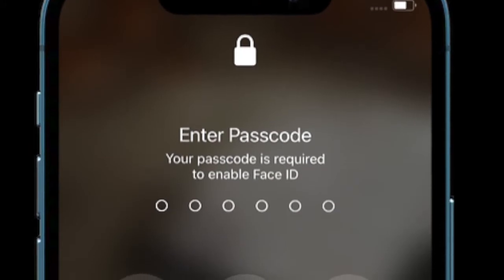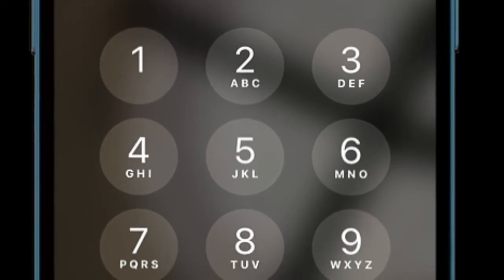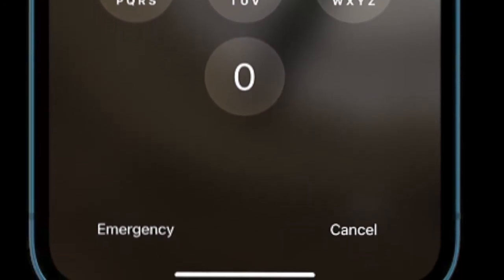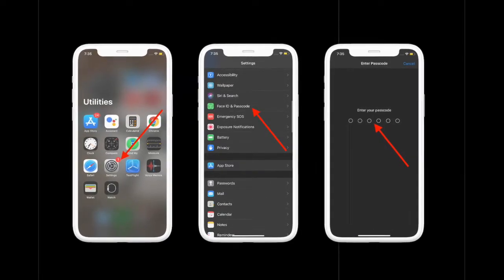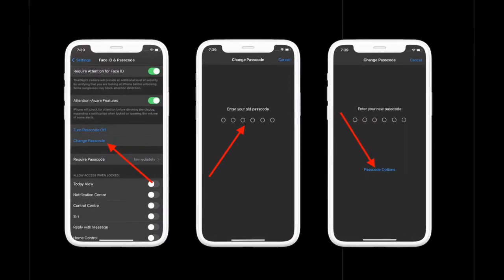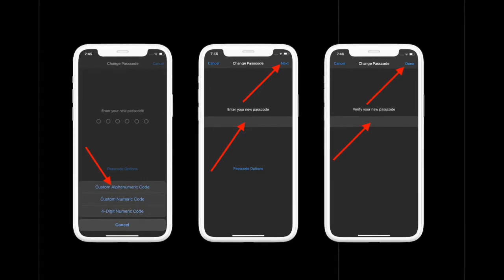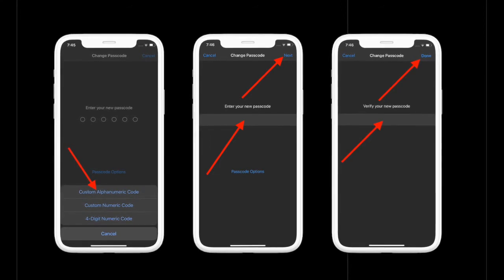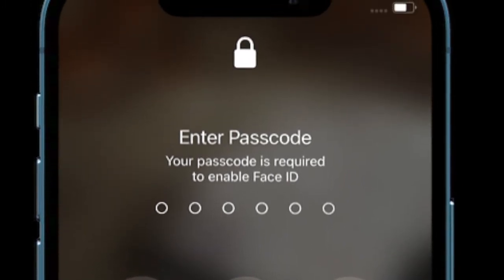How to Set Alphanumeric Passcode in iOS 14 on iPhone and iPad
Wish to use a strong alphanumeric passcode on your iPhone or iPad? Here is how you can set alphanumeric passcode in iOS 14/iPadOS 14 on your iPhone or iPad with ease!